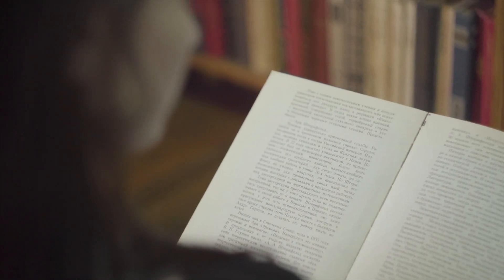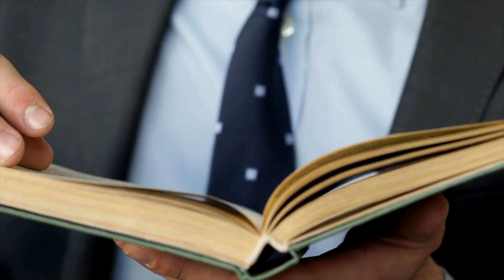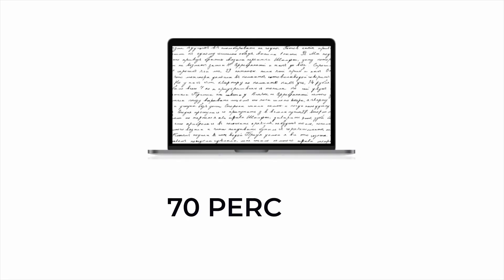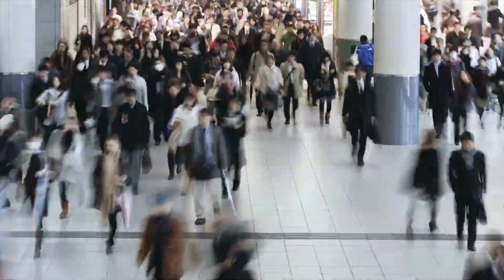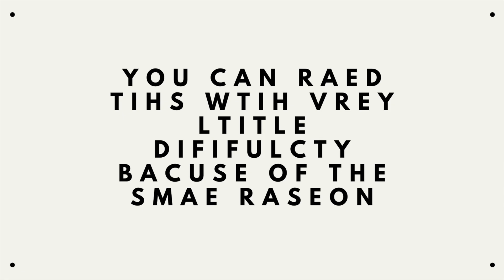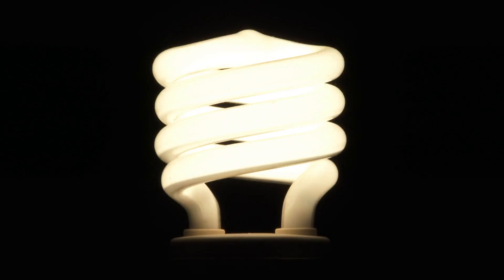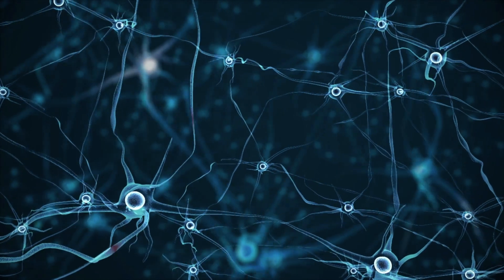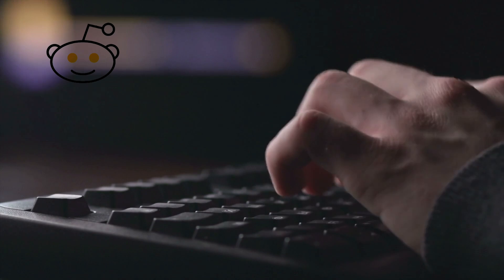So how does the the brain ignore the second the?